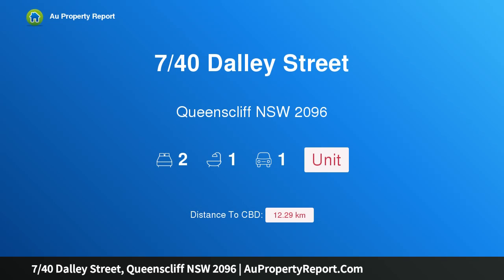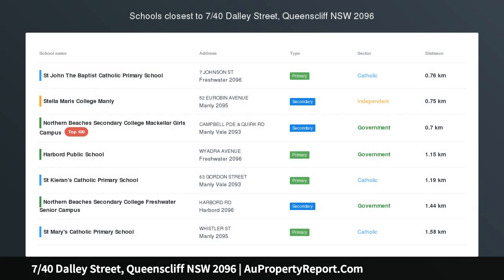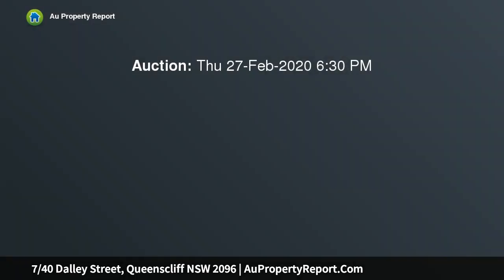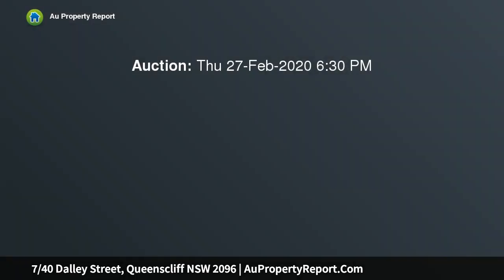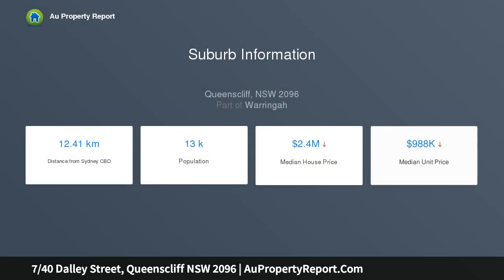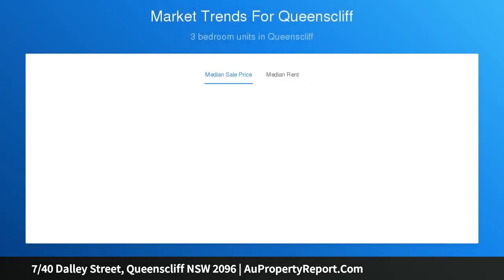7/40 Dalley Street, Queenscliff NSW 2096 | AuPropertyReport.Com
7/40 Dalley Street, Queenscliff NSW 2096
Property Type: unit
Bedrooms: 2
Bathrooms: 2
Car Space: 1
Newly Renovated Top Floor Apartment, Close to Everything.